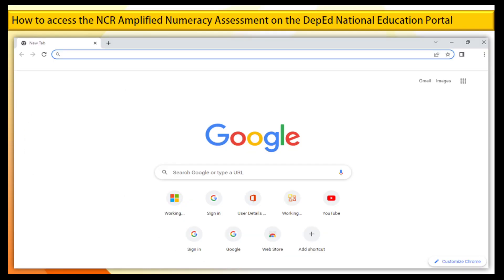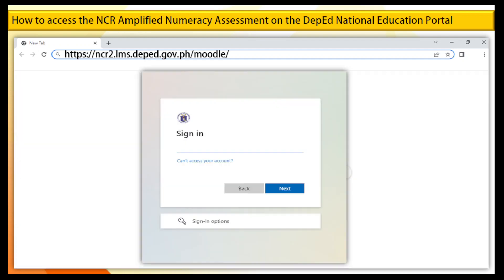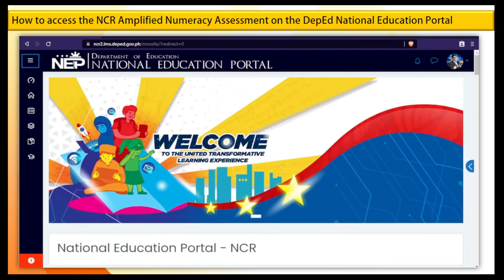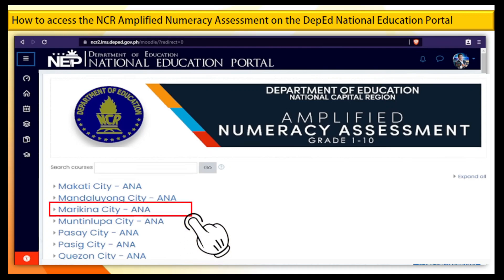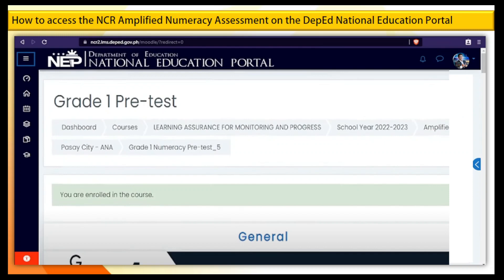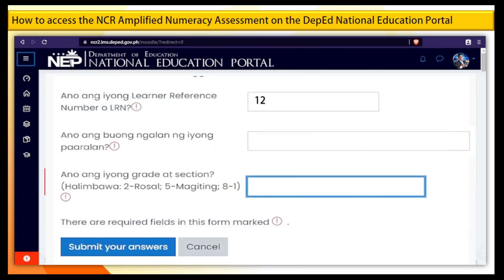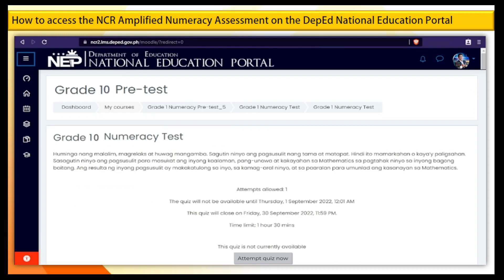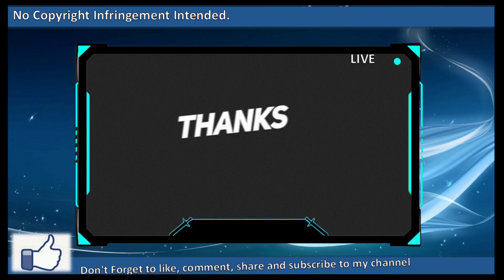How to access the LMS NCR Amplified Numeracy Assessment using DepEd Google Account